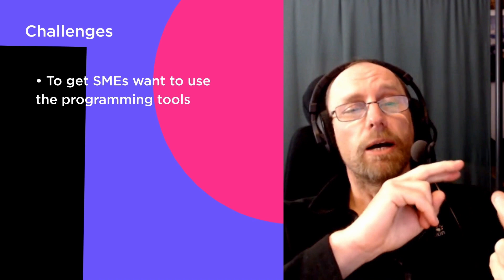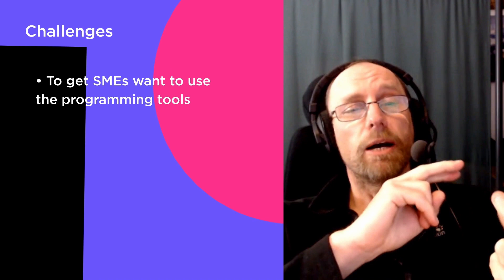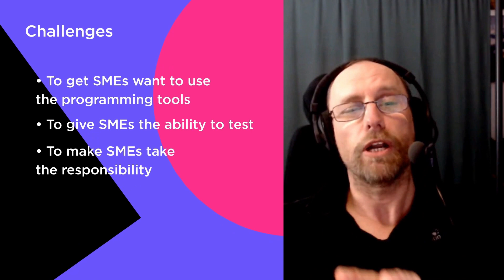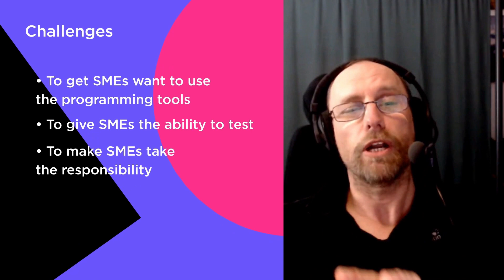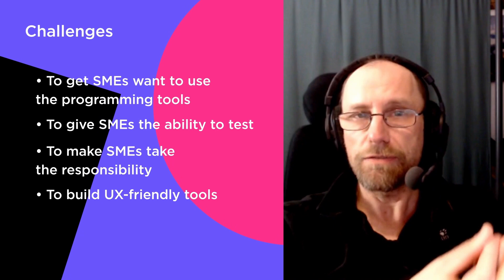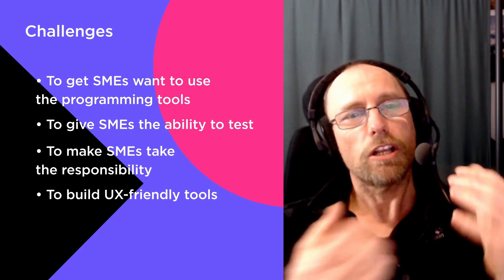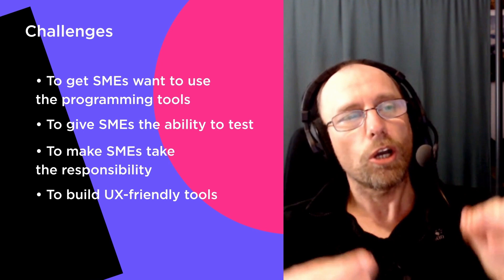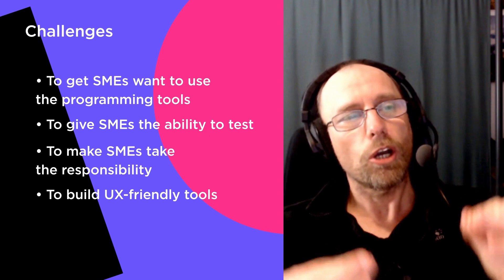Why we need domain-specific languages for non-developers